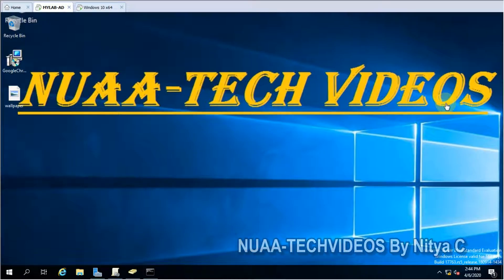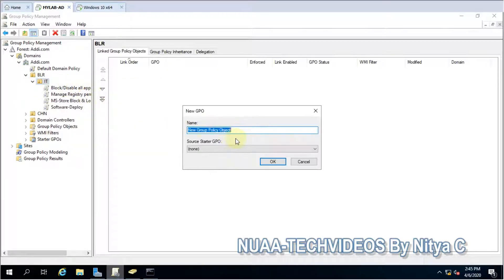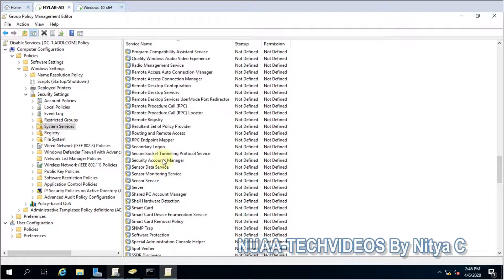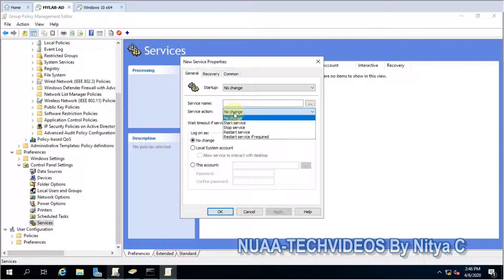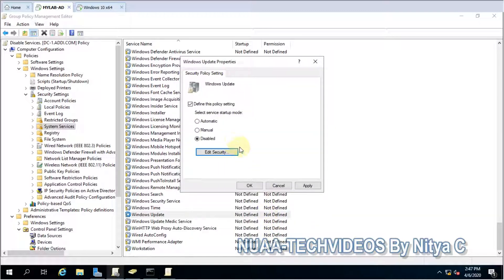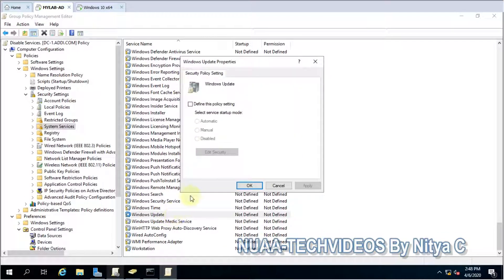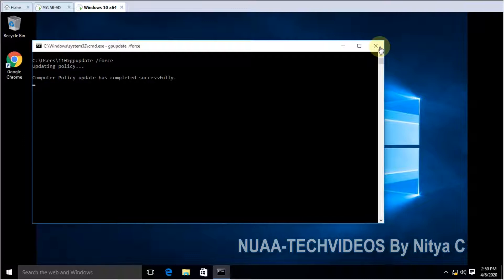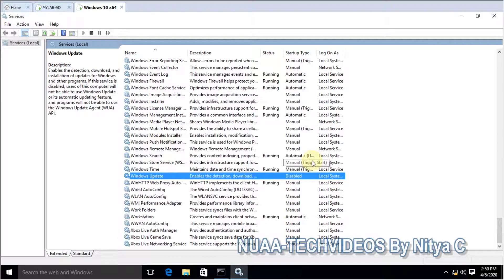HOW TO DISABLE/ENABLE SYSTEM SERVICES VIA GROUP POLICY?